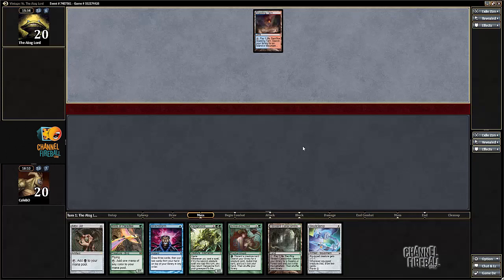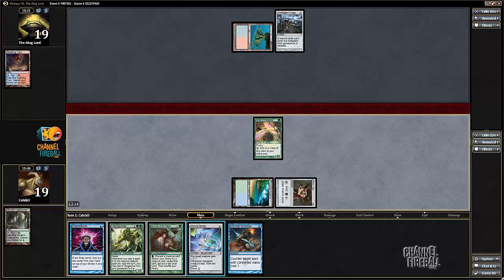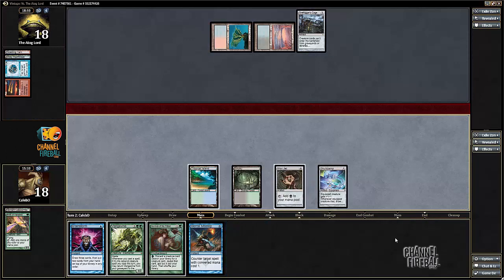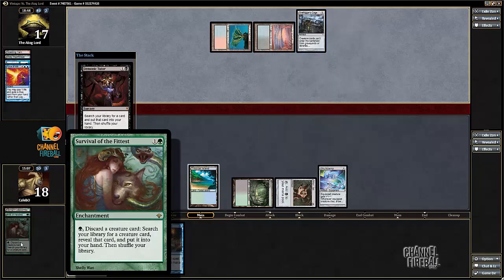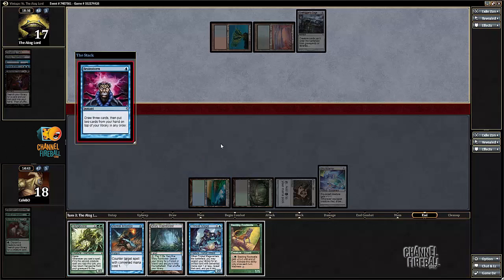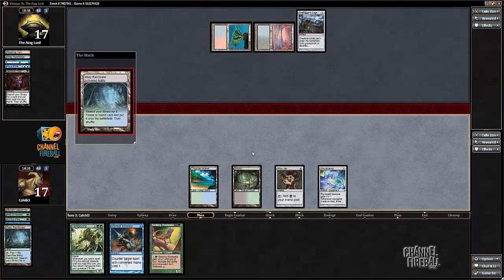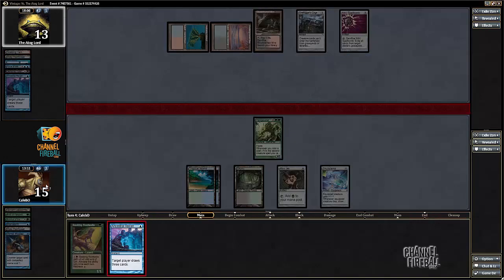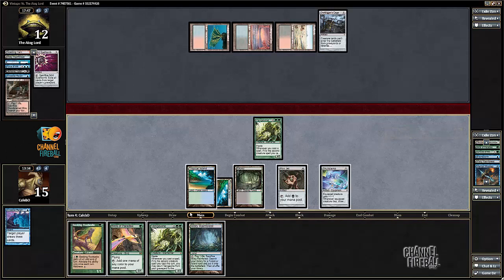Channel CalebD - Vintage UG Survival (Match 3, Game 2)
You can ban Survival in Legacy but Caleb will simply follow it to wherever it's legal.